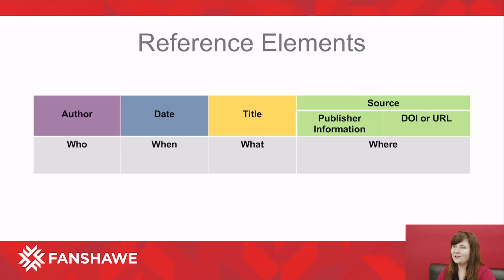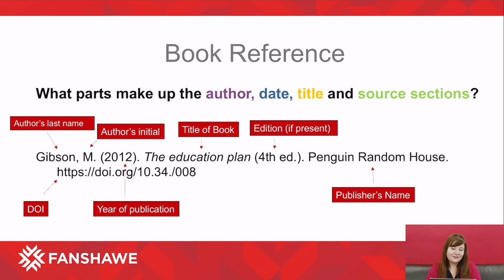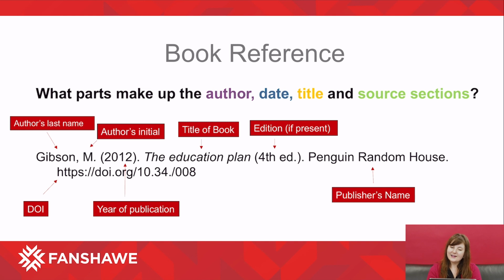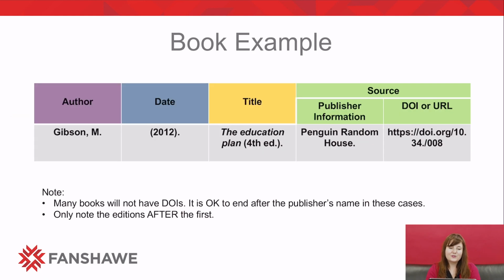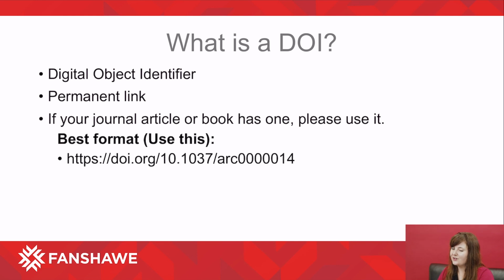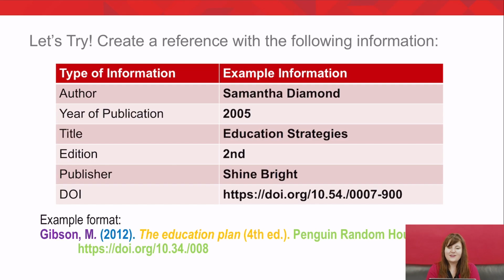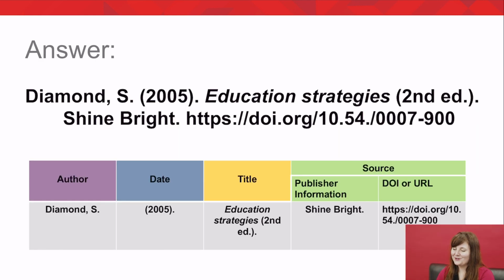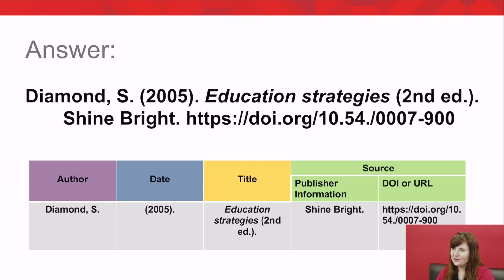How to Write a Book Reference in APA Format